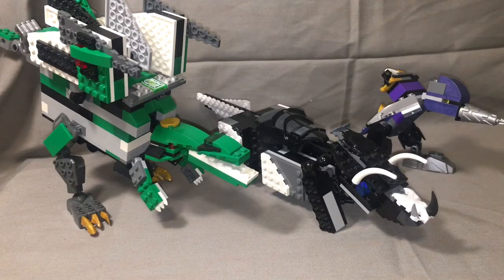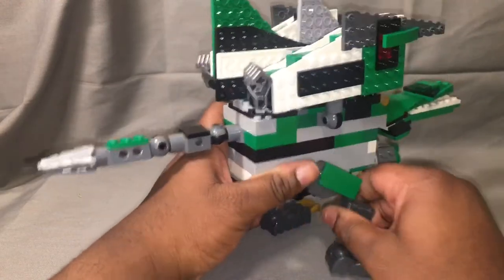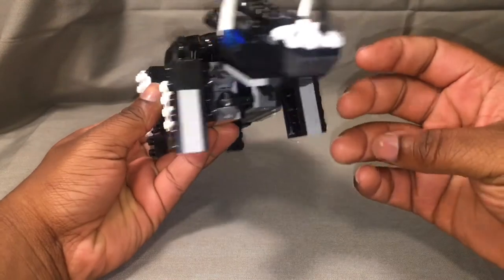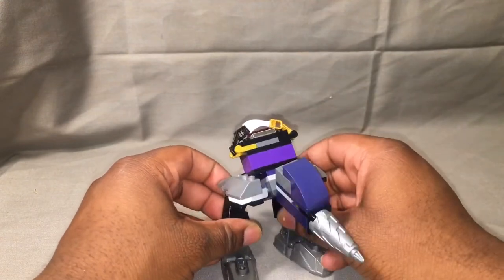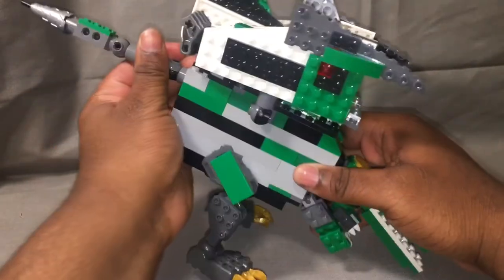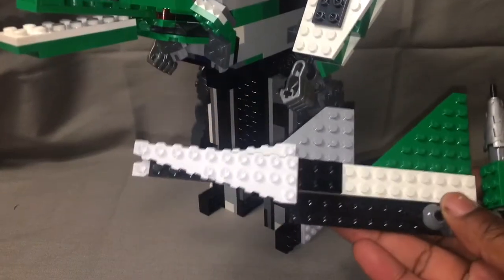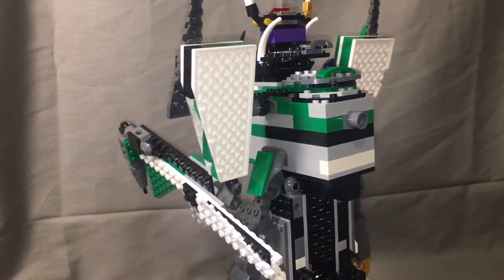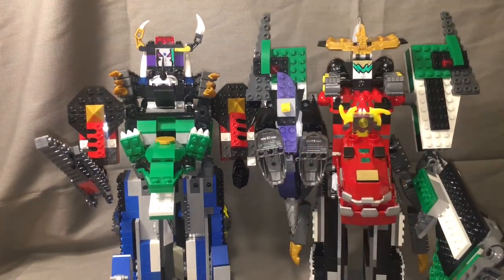Dairyujin review (lego Megazord) レゴメカ スーパー戦隊